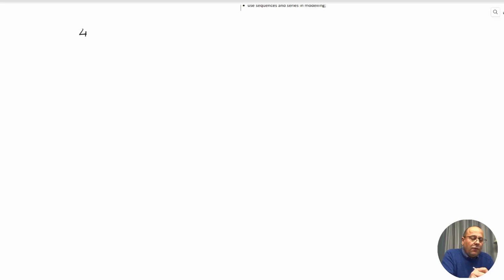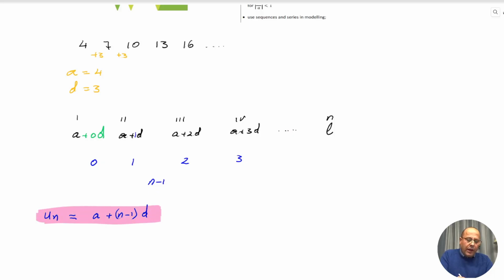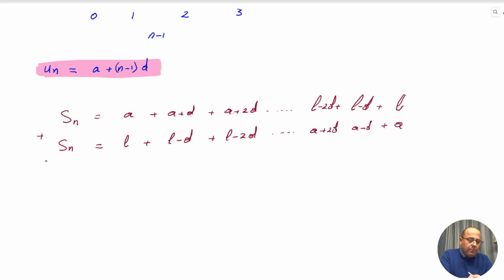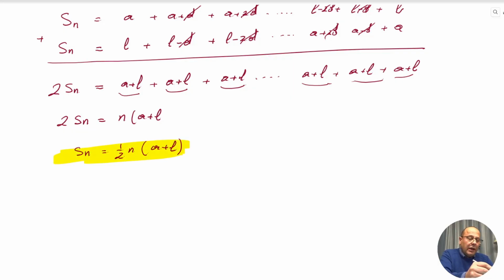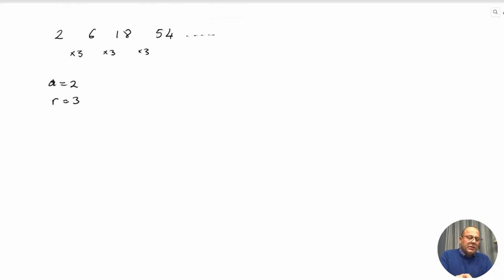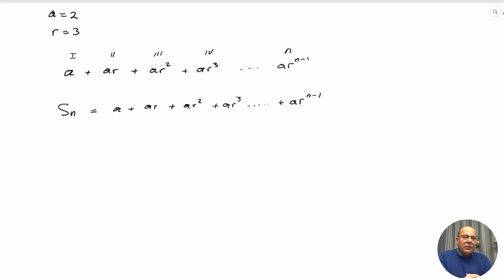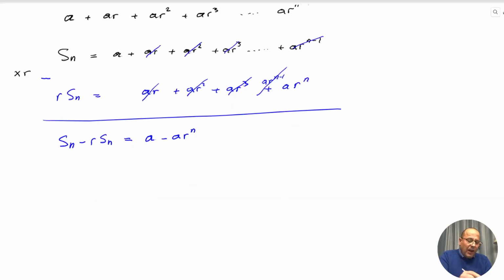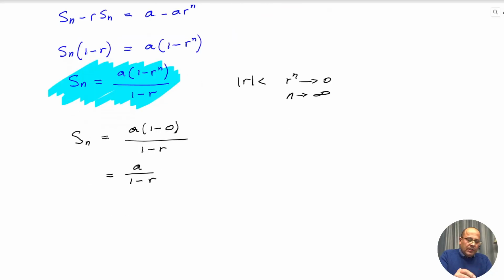A-Level Arithmetic and Geometric Progressions Explained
This video presents full derivations of the formulas for the sums of arithmetic and geometric progressions. Each proof is shown step by step to demonstrate the underlying reasoning rather than relying on memorised results. The methods used are appropriate for GCE A2-Level students who want a deeper understanding of why the standard series formulas work.